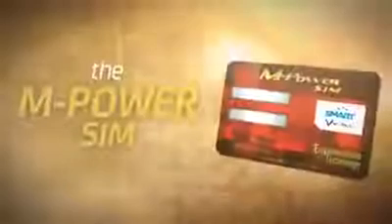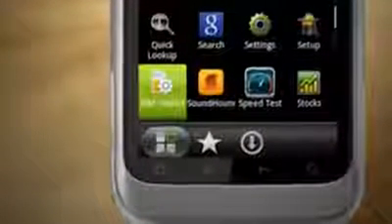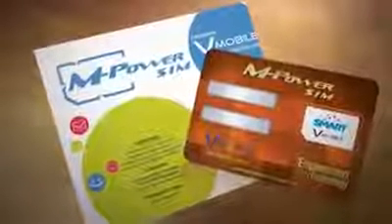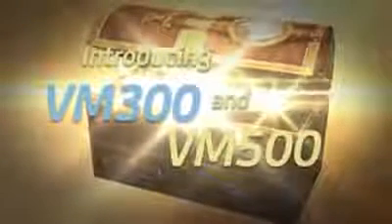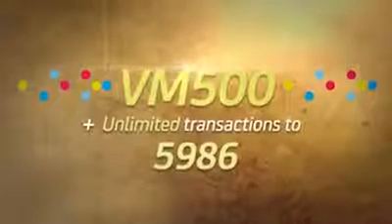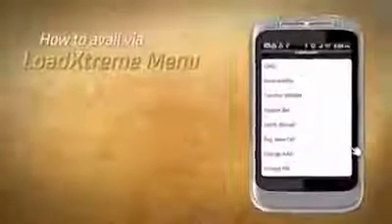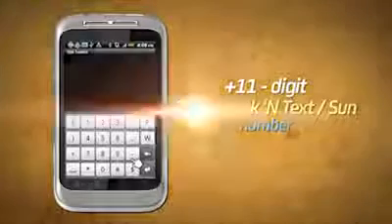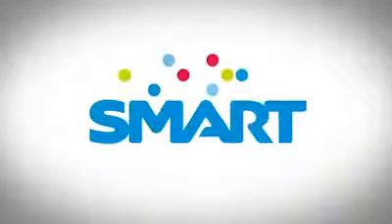Vmobile Member Exclusive Product from Smart